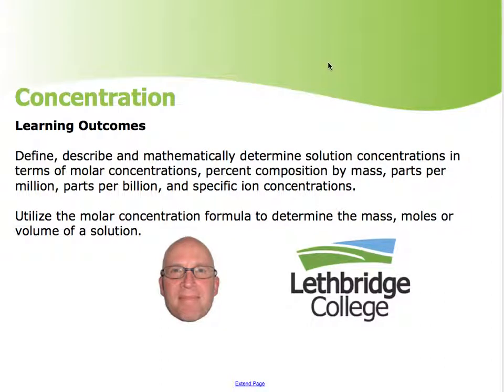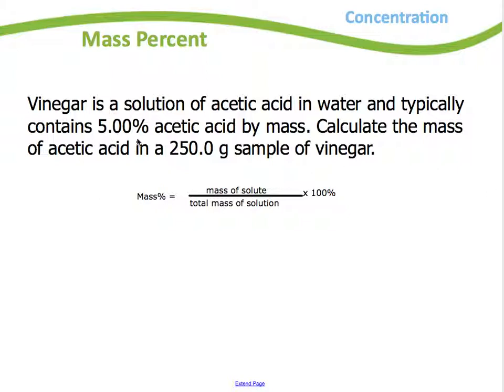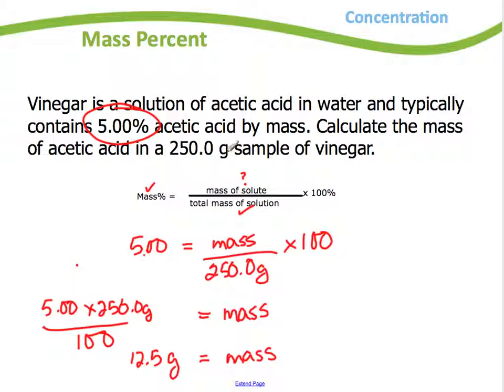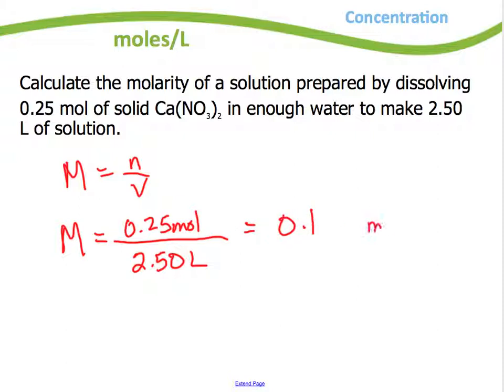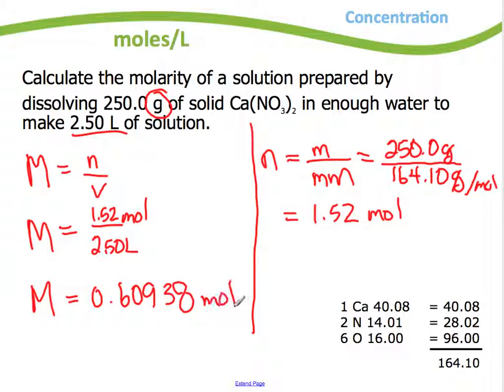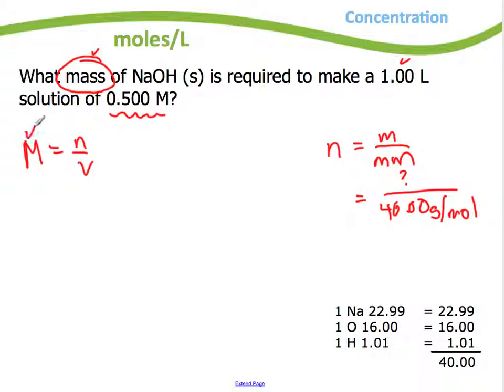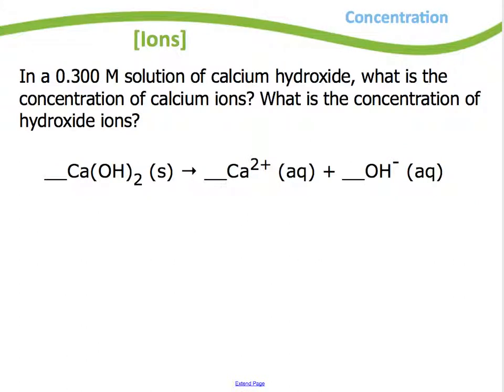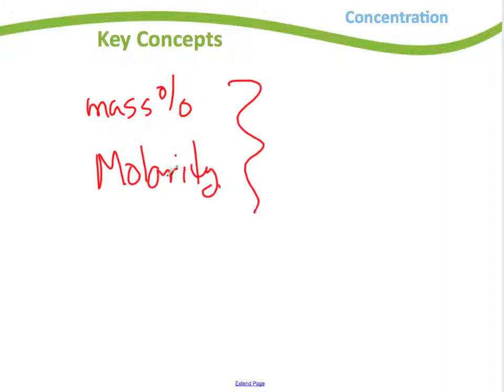Module 1 - Concentration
This video discusses concentration including using formulas.